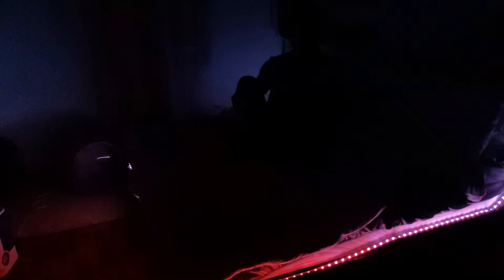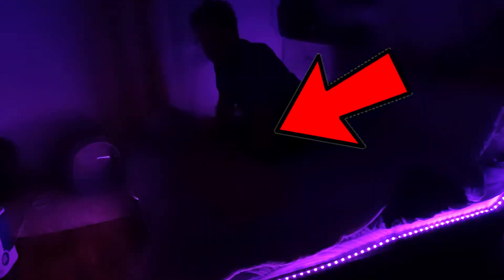LED BED FINAL prototype video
I had a lot of fun and cant wait to do more stuff like it